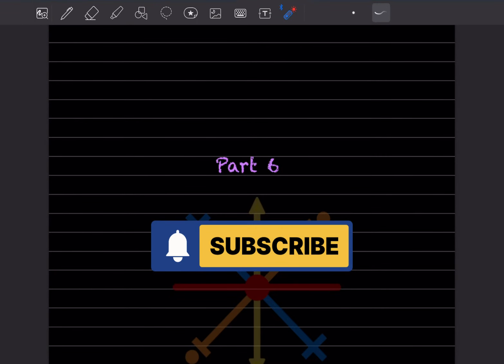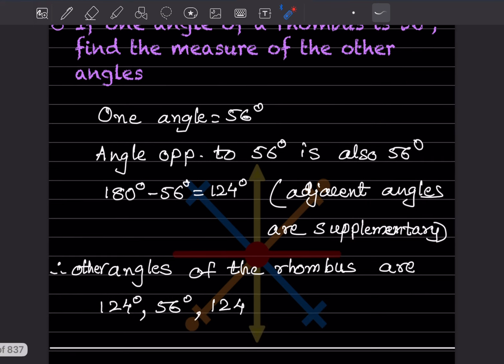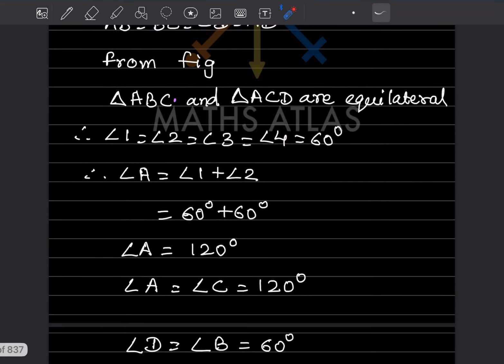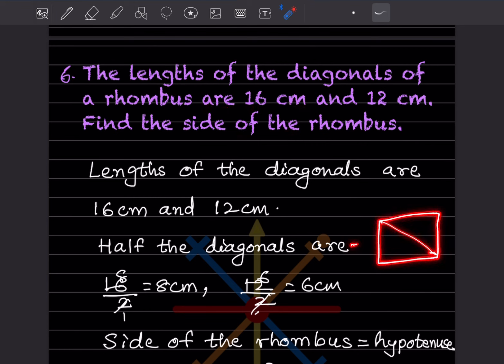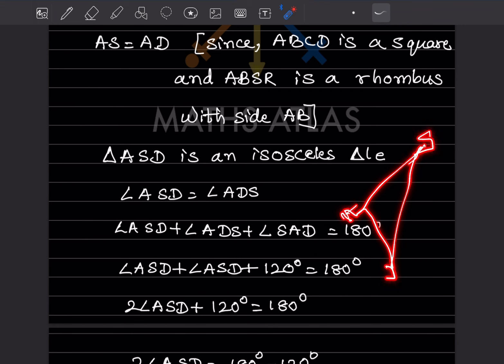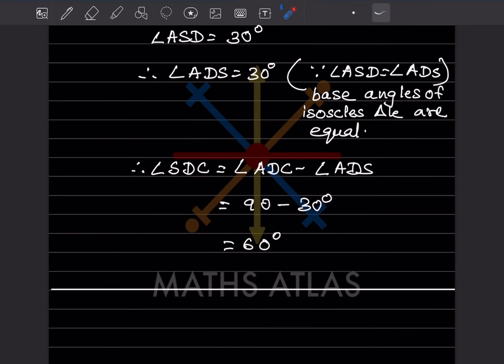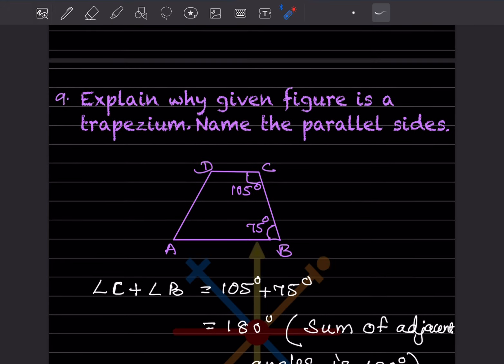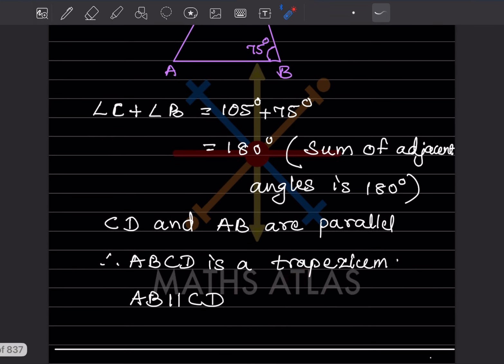Universal Mathematics Book |Chapter 11 | Understanding Quadrilaterals | Class 8 | Innings 11.5 | P-6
Get a deeper understanding of quadrilaterals with our Universal Mathematics Book Series for Class 8. Dive into Chapter 11 now!

parallelogram
trapezium
rhombus
rectangle
square
kite
angles of quadrilaterals
diagonals
ncert quadrilaterals
area and perimeter of quadrilaterals
convex and concave quadrilaterals
geometry for class 8
mathematical concepts